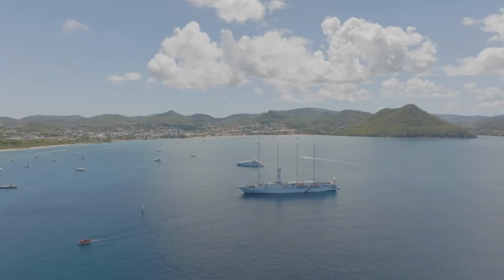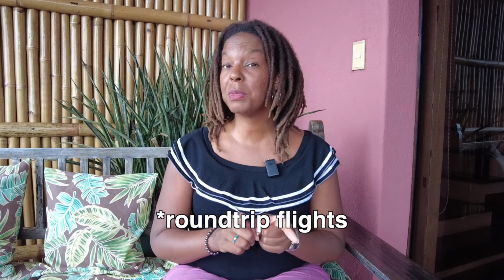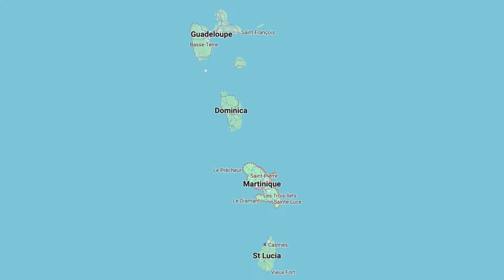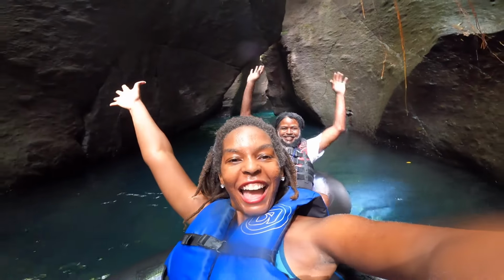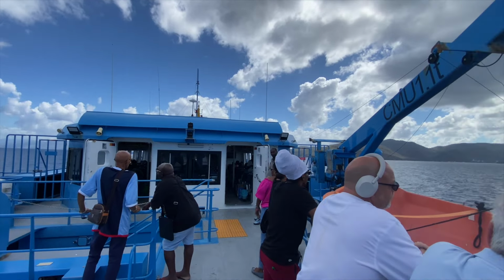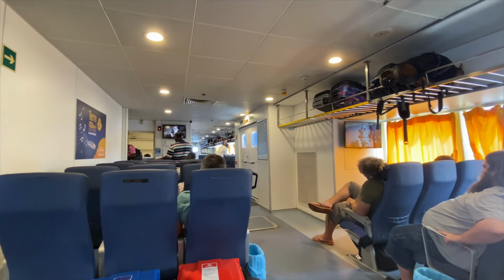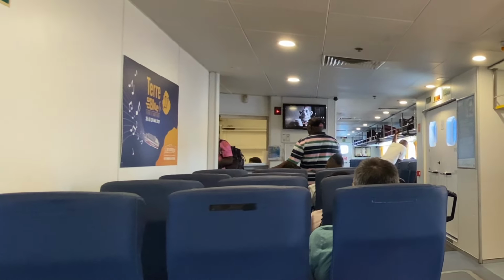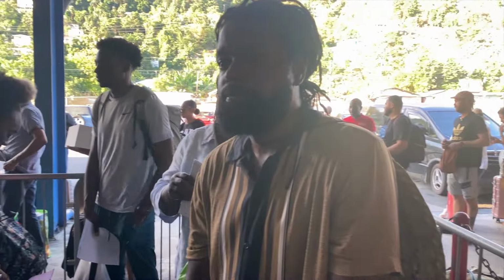The Cheapest Way to Island Hop in the Caribbean - 3 Must-Know Ferry Options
Looking for an affordable way to explore multiple Caribbean islands without the time constraints of a cruise? In this video, we share our experience traveling with the Express des Iles Ferry Service—the cheapest and most flexible way to island hop between St. Lucia, Martinique, Dominica, and Guadeloupe!

If you want to maximize your time on each island, avoid expensive flights, and experience the stunning topography of the Lesser Antilles, this video has you covered. 🌊✈️

CHAPTERS
3 Caribbean Ferries Worth Trying 1:19
The Benefits of Taking the Ferry 2:49
What You Need to Know About Express des Iles 3:11

OUR STORY
We are David & Kendra Lucas, an American couple who sold everything to travel the world.  Our goal is to visit 100 countries and permanently relocate to our favorite country.